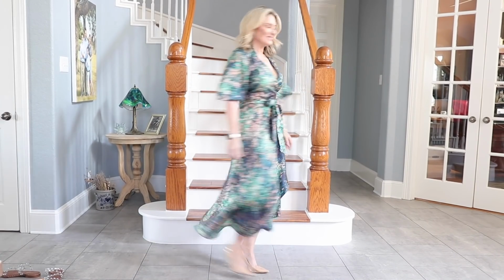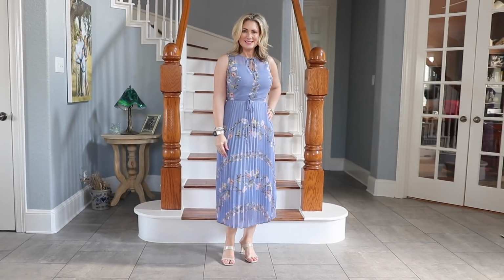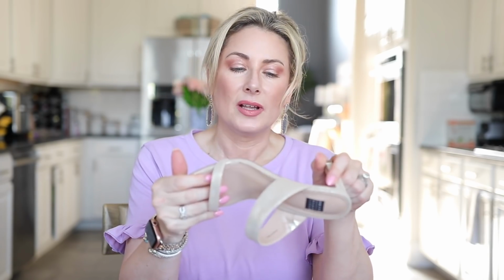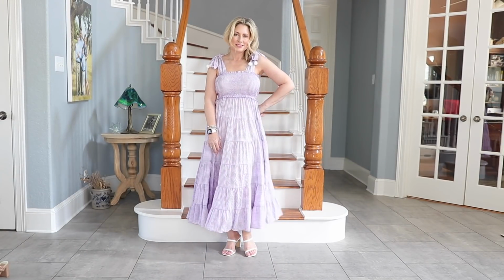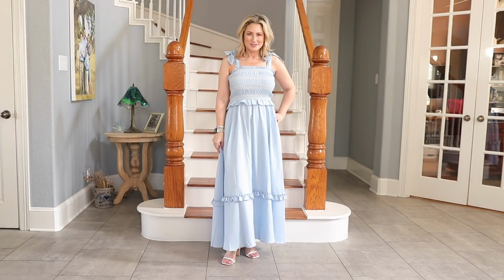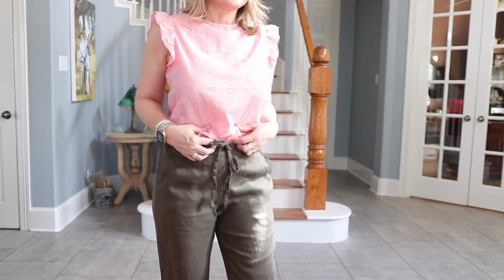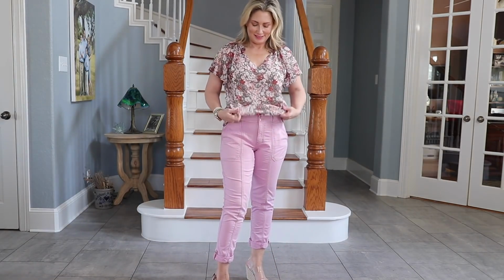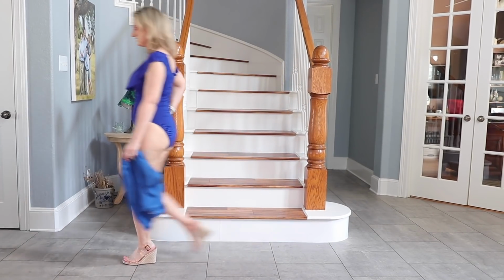What's New In My Closet | 10 New Outfits | MsGoldgirl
WHAT’S IN MY CLOSET

Sarah Flint $50 off 1st purchase with SARAHFLINT-BAMARNIE